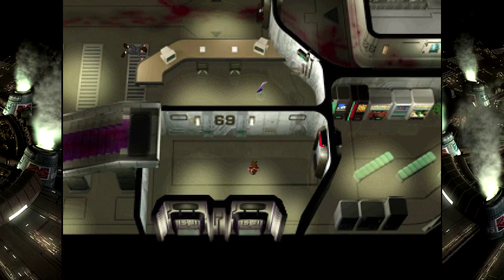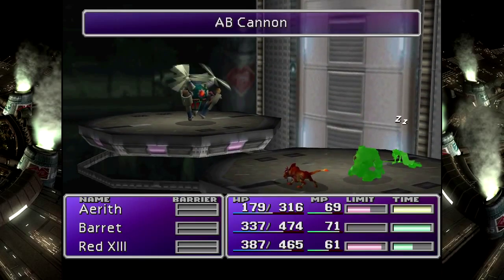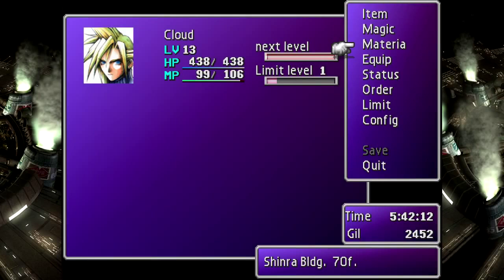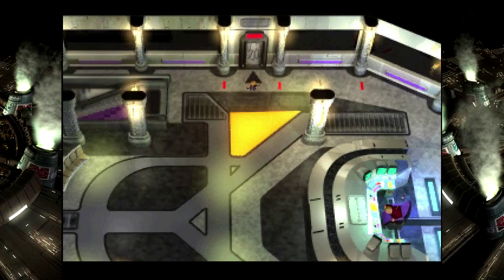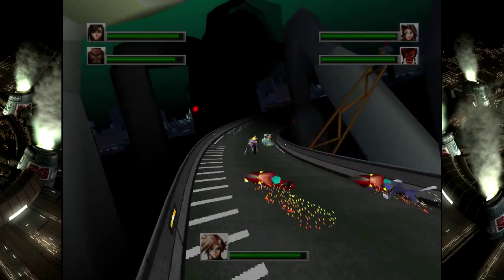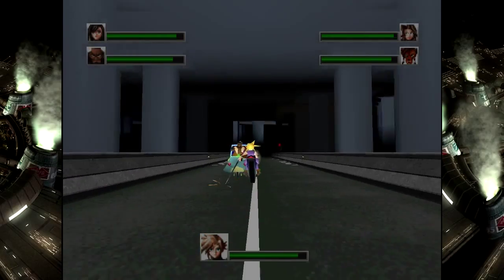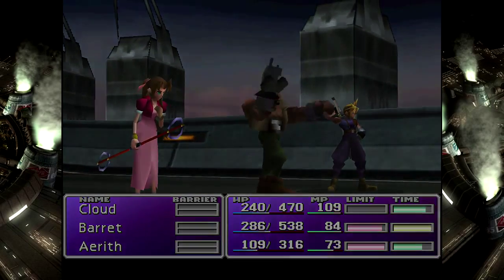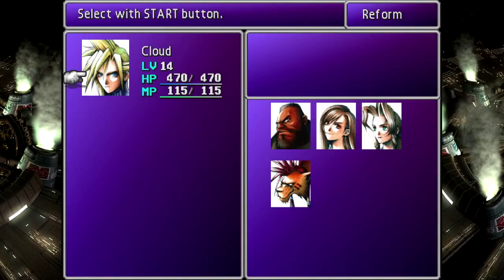Final Fantasy VII 15 - Escape from Shinra Tower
Alternate Title: Escape From Midgar!

There is going to be a lot of escaping, is what I'm saying.

The Ending Music is NOMURA LIMIT from the OCRemix Album "Voices of the Lifestream". You can get the whole album for free